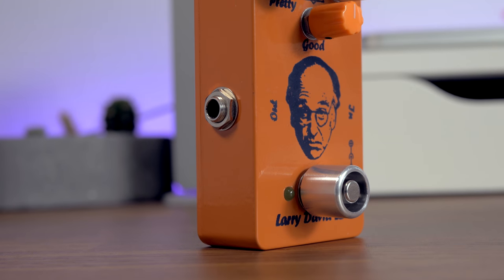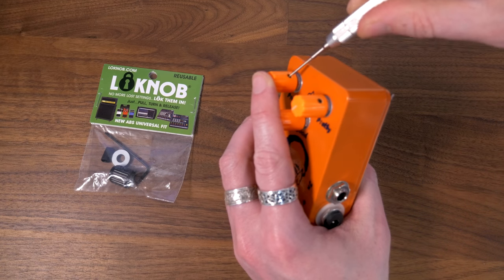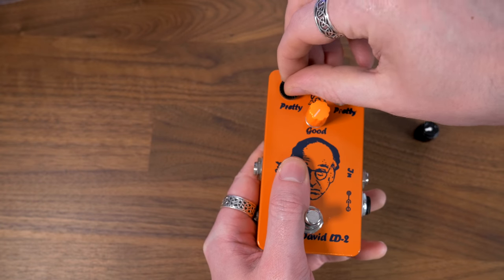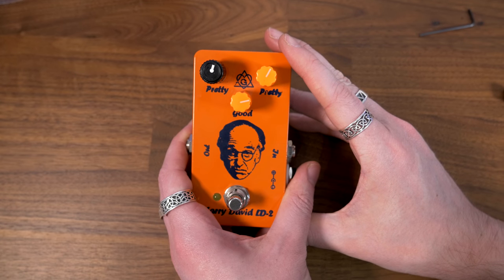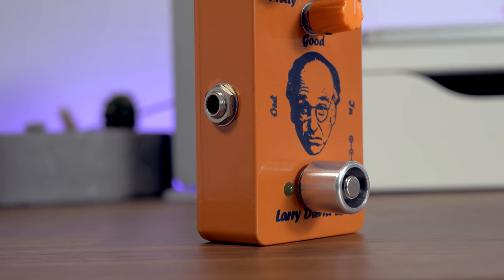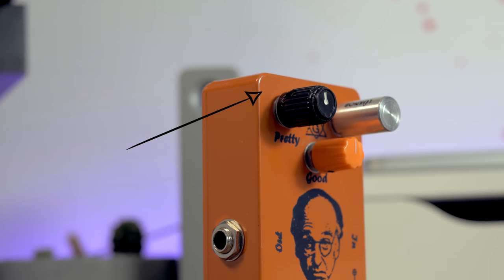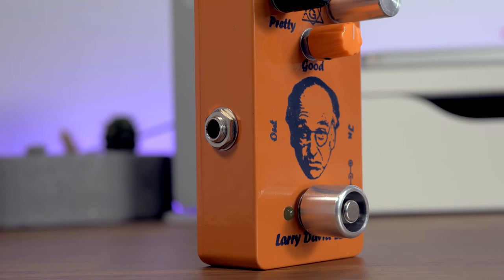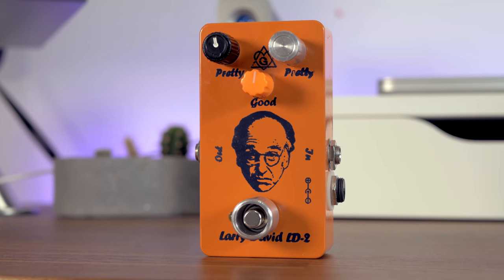LOKNOB Instalation (ABS/SWITCH HITTER/TOUR CAP)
LOKNOB - Product Demo (ABS/SWITCH HITTER/TOUR CAP)

Hey!

Here is my demo of some new wicked products from LOKNOB.

Get your KNOBS OUT!

Happy to answer any questions! Have a good day!

Best,

S

Gear I am using:

►Studio Lights

►25mm 1.7 Lens

►Hagstrom Guitars